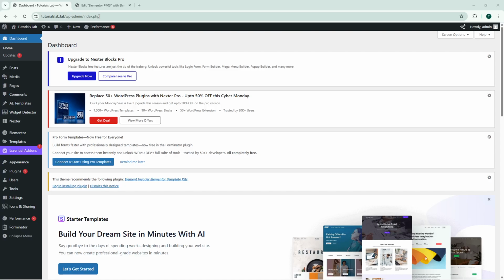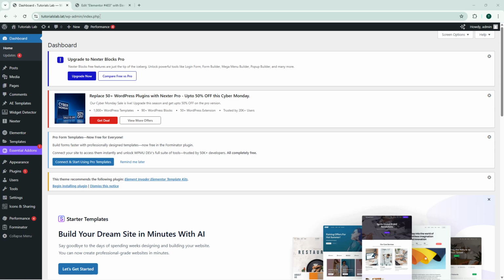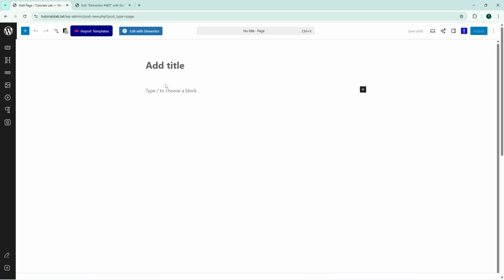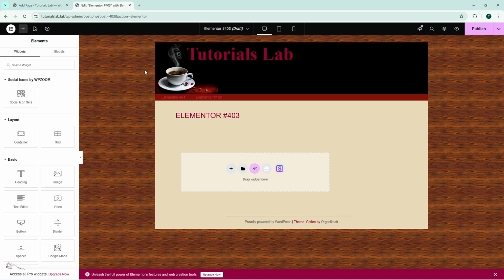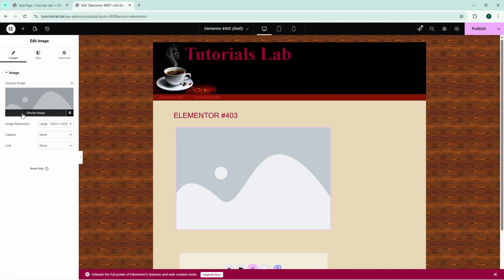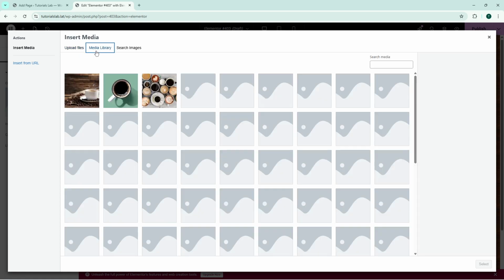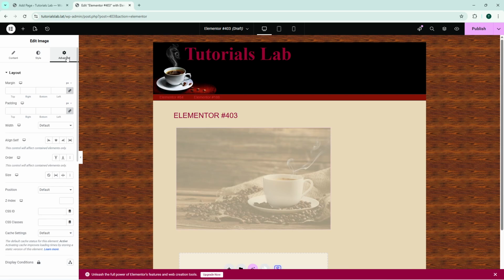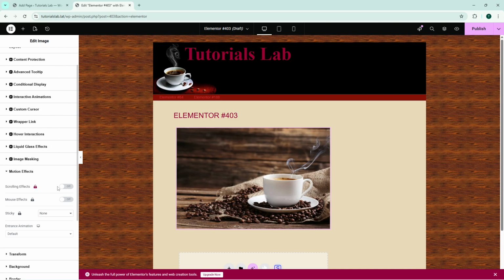How To Create A Grow Rotate Image Effect In Elementor (Tutorial 2026)